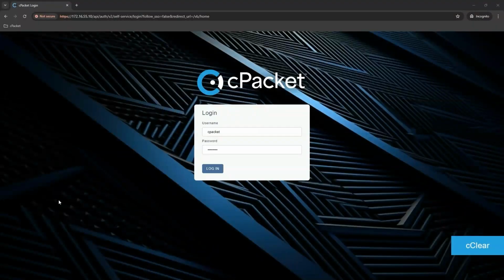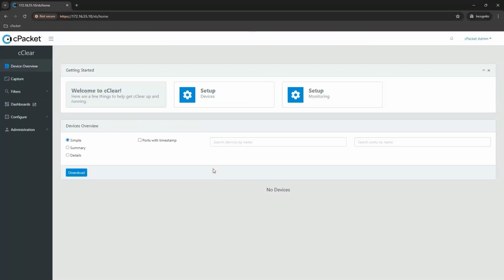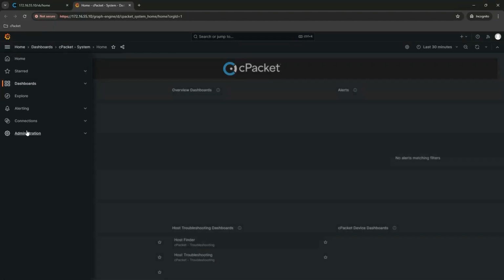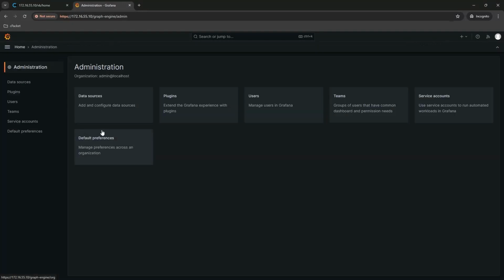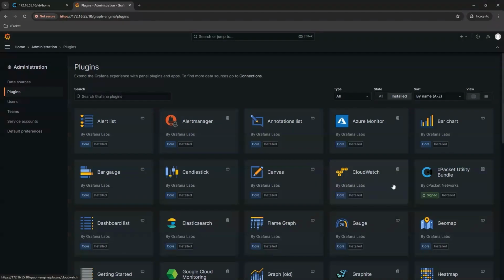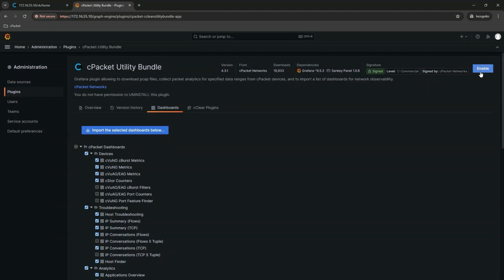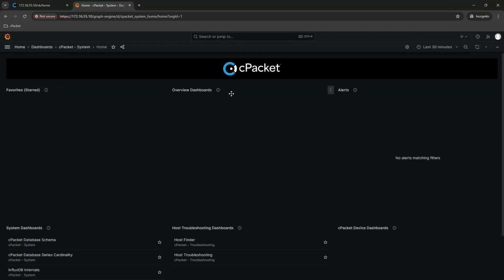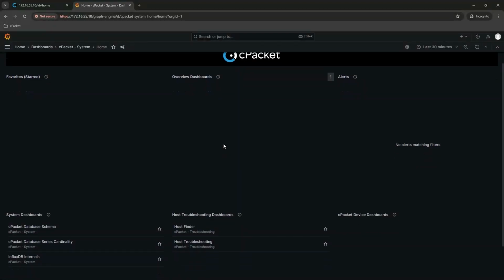cPacket cClear Grafana Activation and Version Control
cPacket Online Help and Tutorial Video Series: Installation and Activation of the Grafana Plugin used for cPacket cClear Dashboard analytics and visualization in Network Observability.